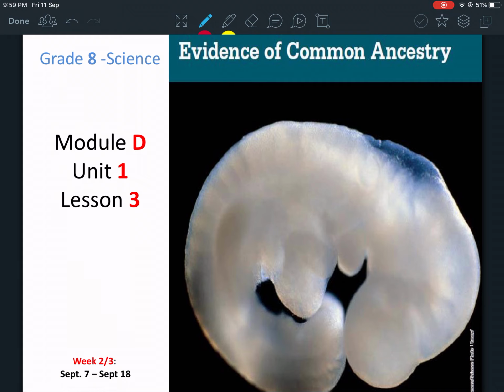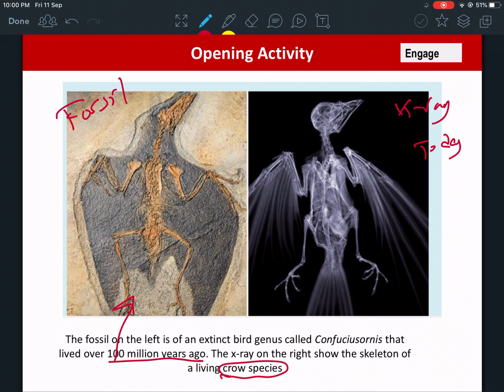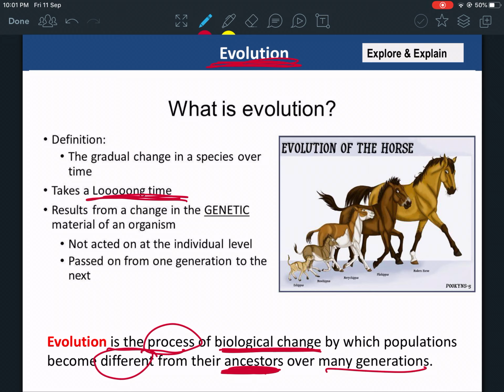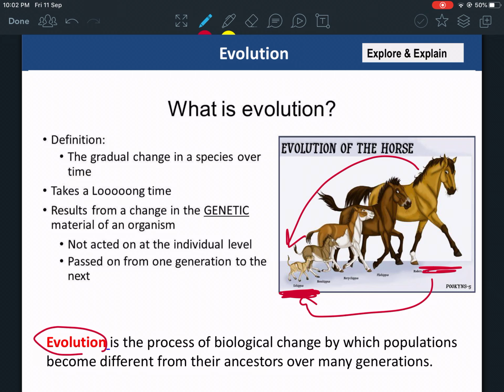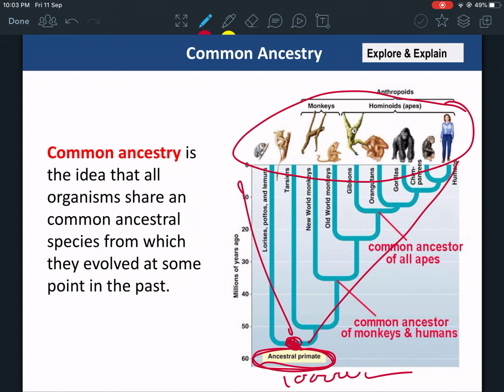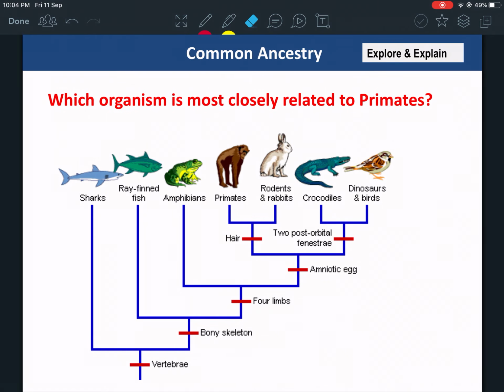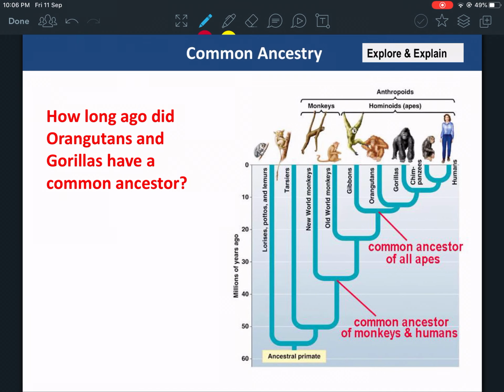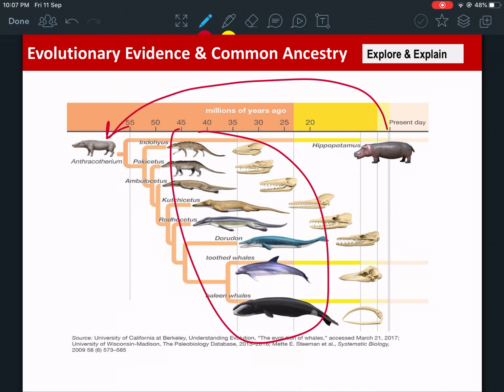Gr8 (Science) Evolution